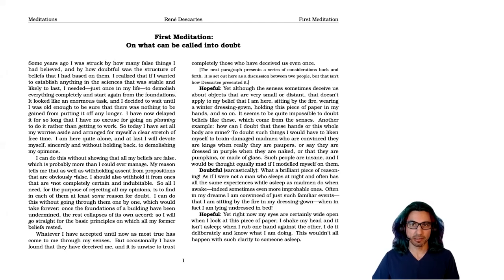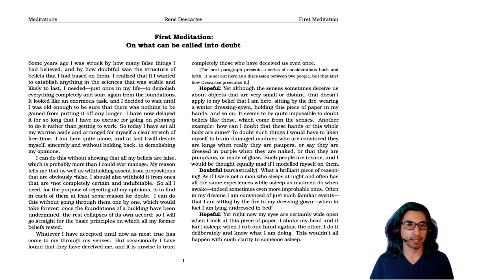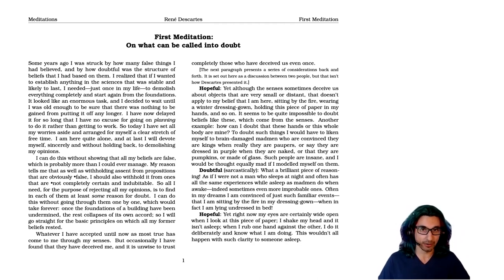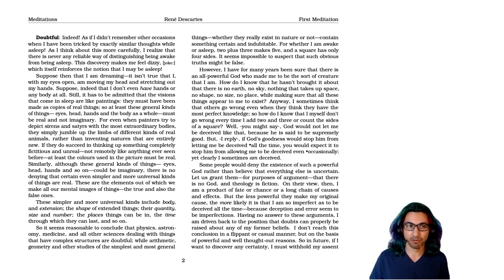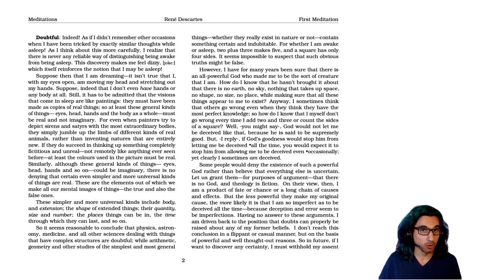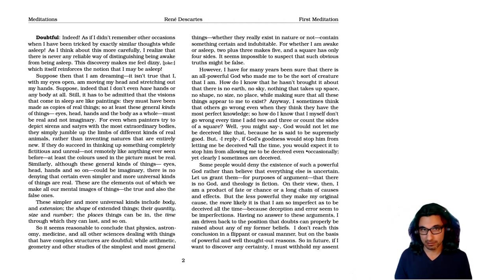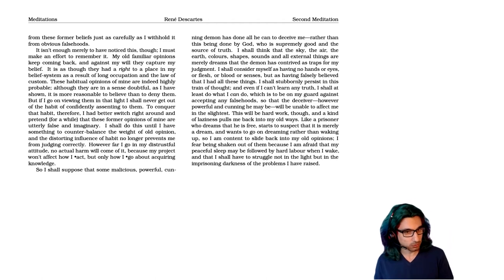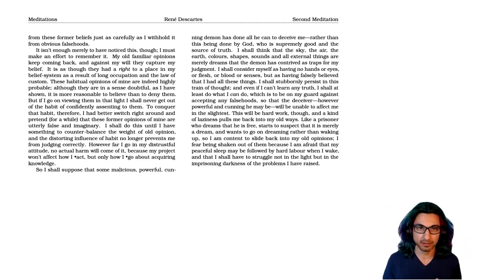Let's Read! René Descartes, 1641, Meditations on First Philosophy, first meditation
I got this version of the text from the extremely helpful site, EarlyModernTexts.com, managed by Jonathan Bennett.

The audio recording of the first two meditations can be found

As I mention in the video, the debate with Princess Elisabeth can be found